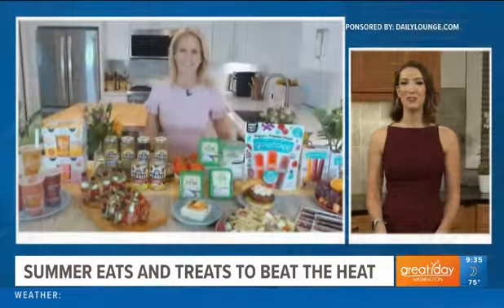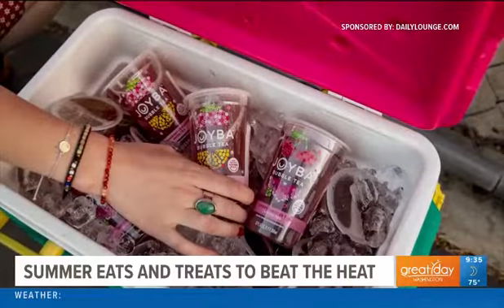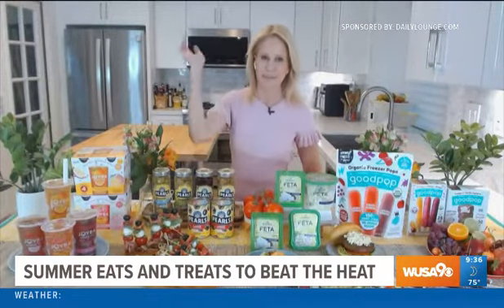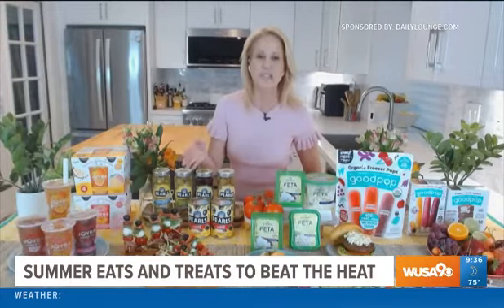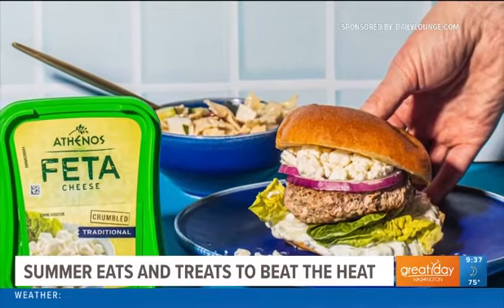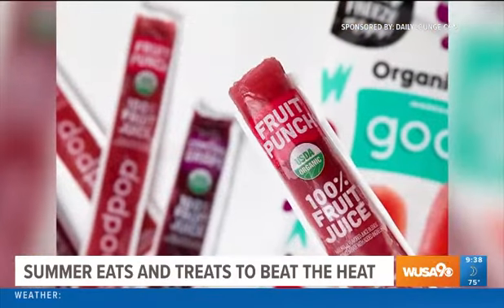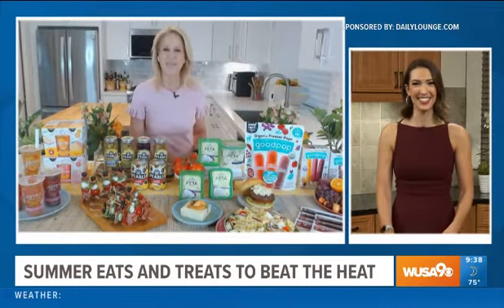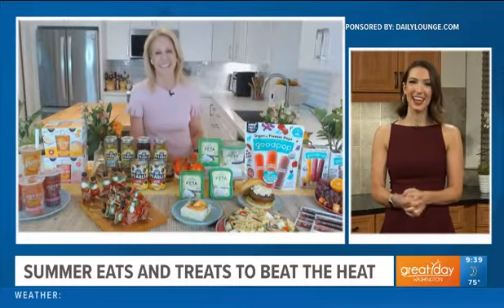Summer Cool Down with Chef Jamie Gwen - WUSA